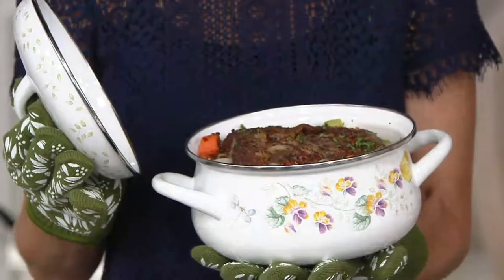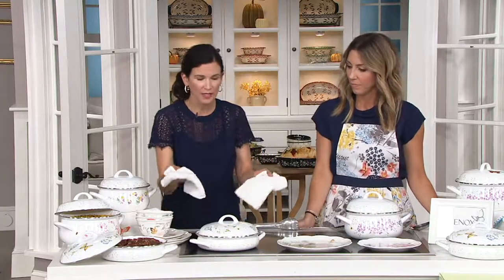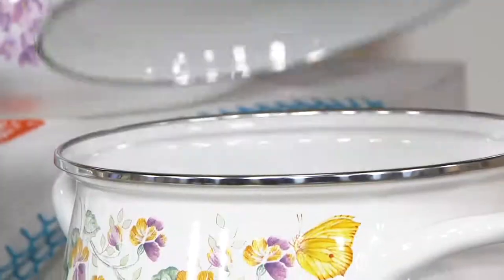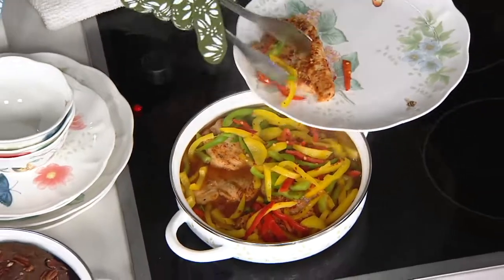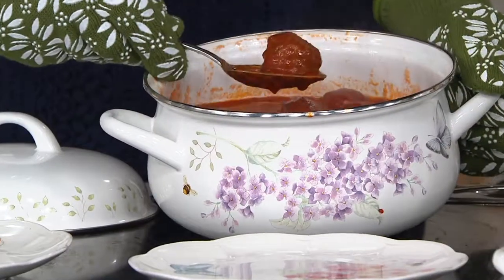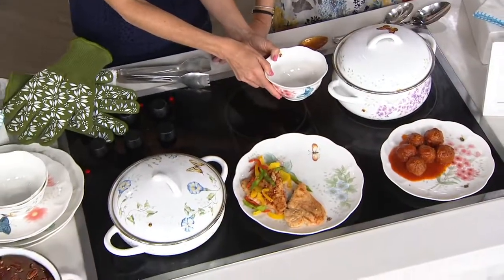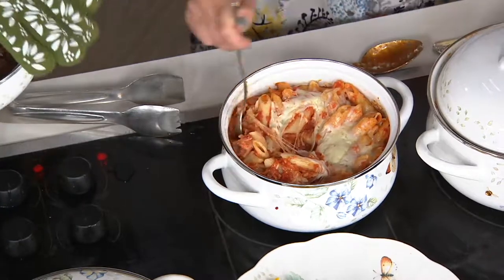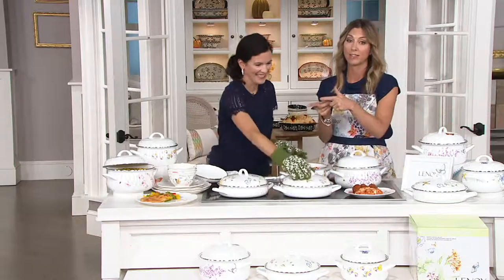Lenox Butterfly Meadow 6pc Enamel on Steel Cookware Set on QVC